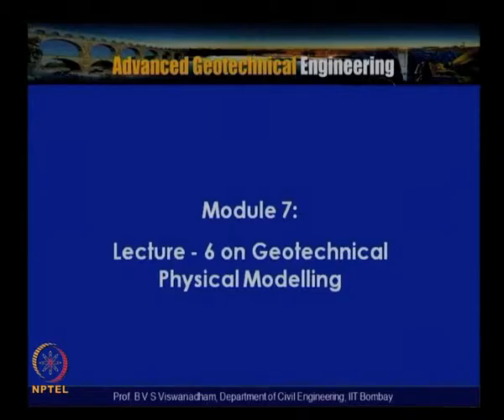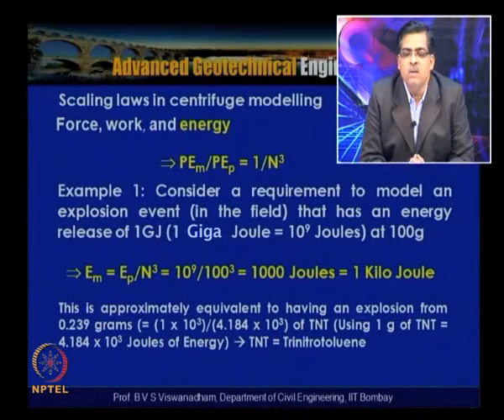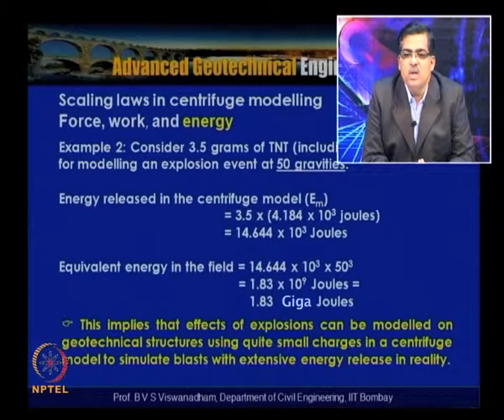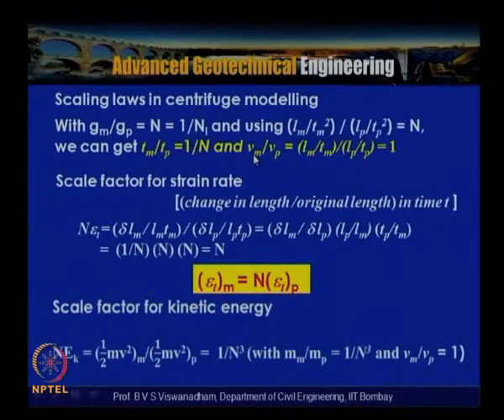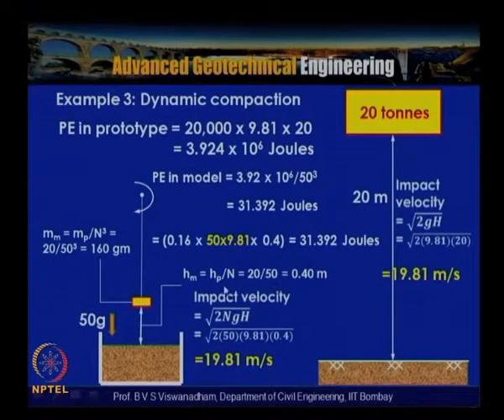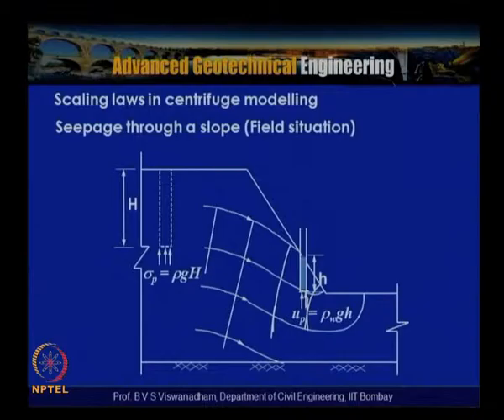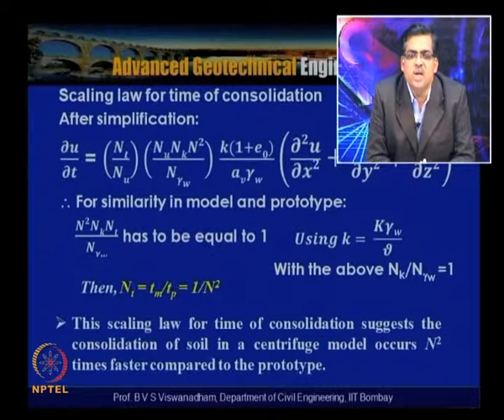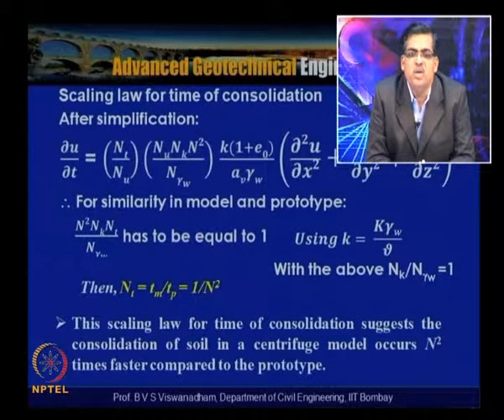Mod-07 Lec-55 Lecture - 6 on Geotechnical Physical Modelling